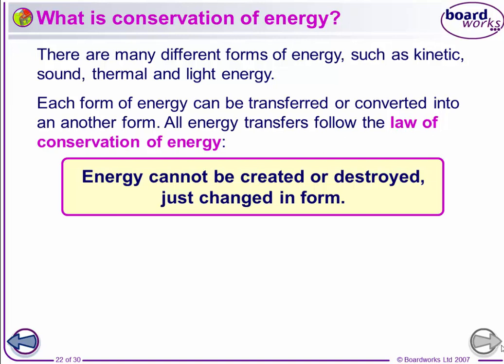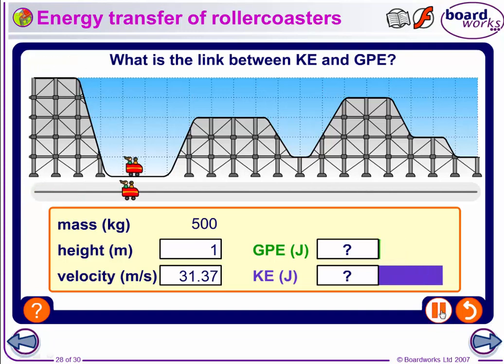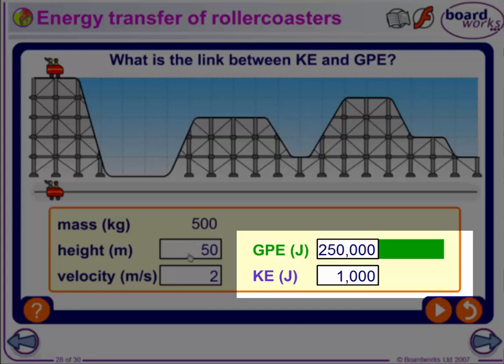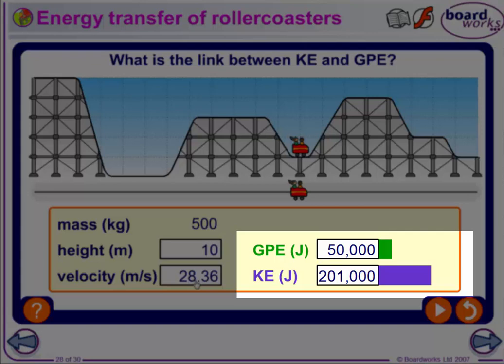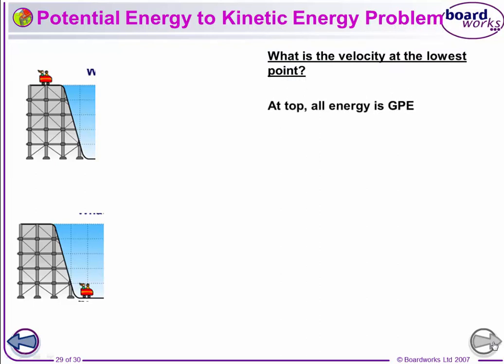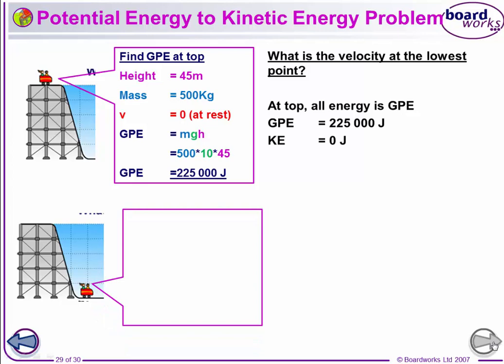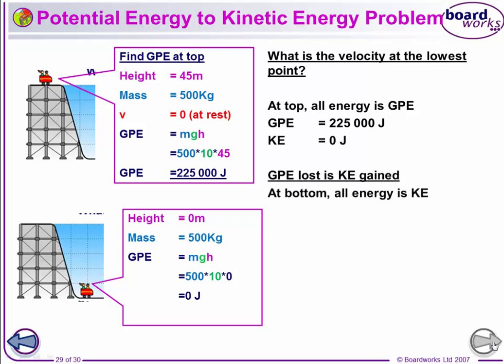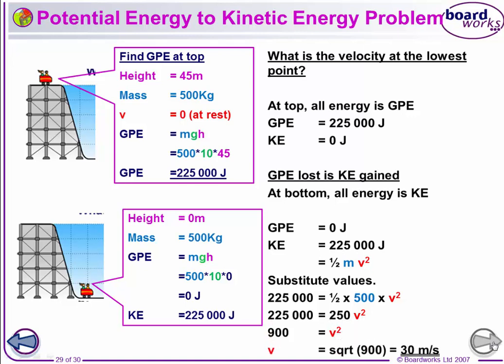G9 GPE to KE conversion